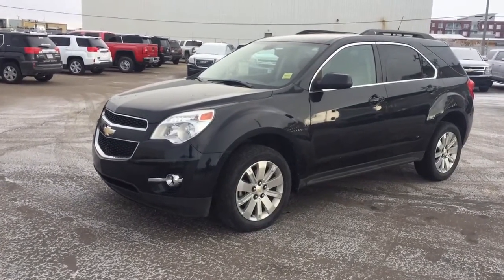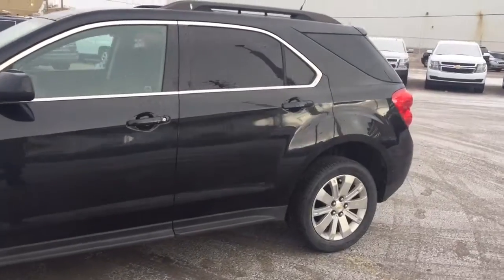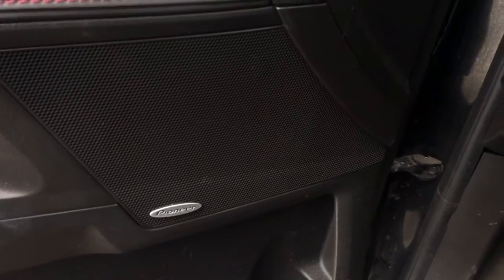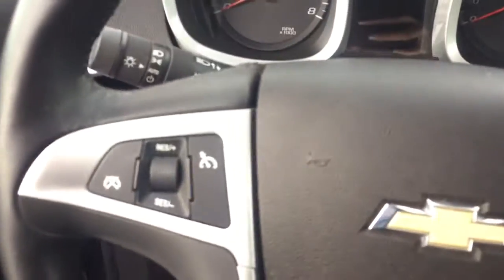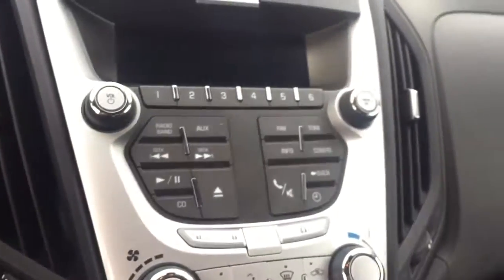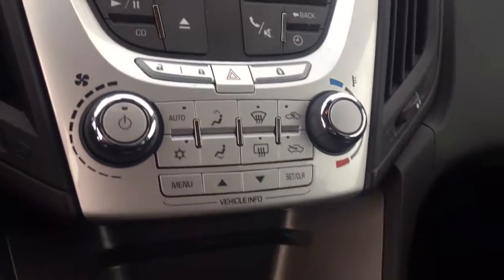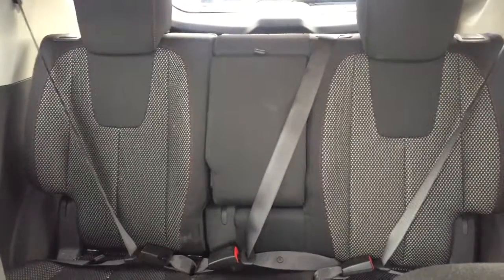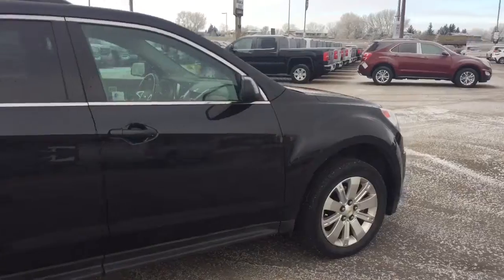Pre-owned 2010 Chevrolet Equinox | Davis Chevrolet | Airdrie AB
2.4L 4 cylinder engine, Pioneer sound system, remote start/entry, cruise control, bluetooth, USB port, roof side rails, sound like the features you are looking for? Look no further than this pre-owned 2010 Chevrolet Equinox with all the above mentioned features and more such as all wheel drive, steering wheel audio controls, auxillary input, comfortable seating for 5, lots of cargo space and more!!

124160